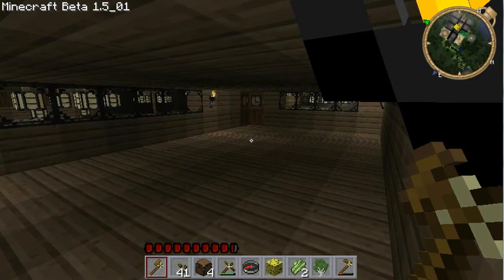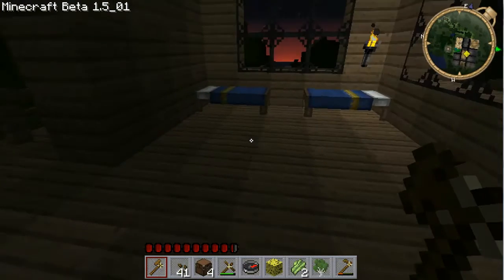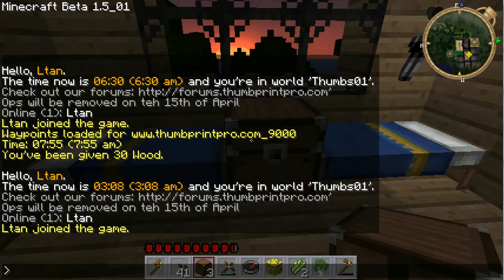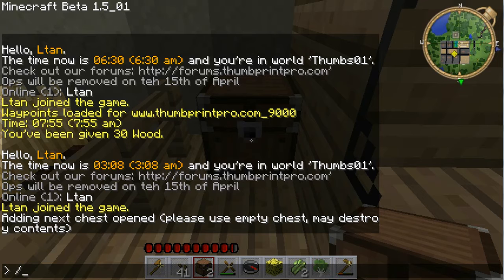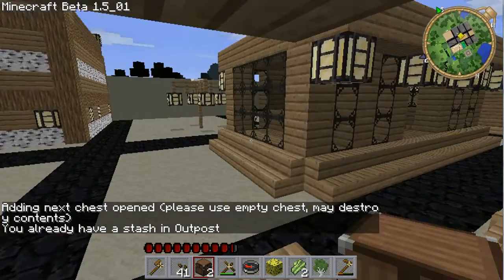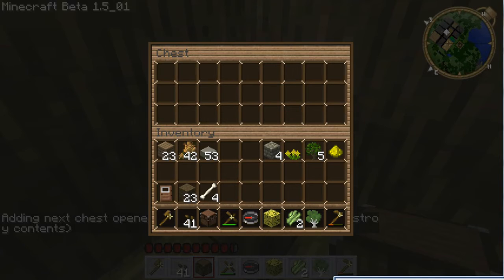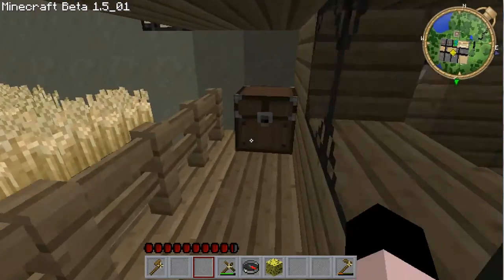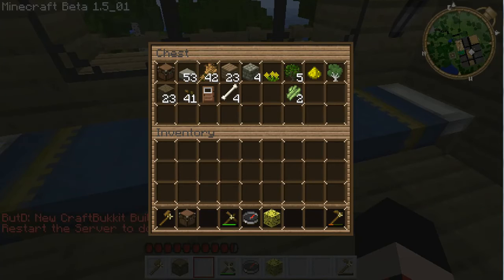MineQuest: Stashes!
THIS IS NOT MY PLUGIN

This is a video for setting up stashes using the MineQuest plugin for bukkit, the server code for MineCraft.  In this video I go through how to link multiple chests in different towns together and shows how they share the same storage space.